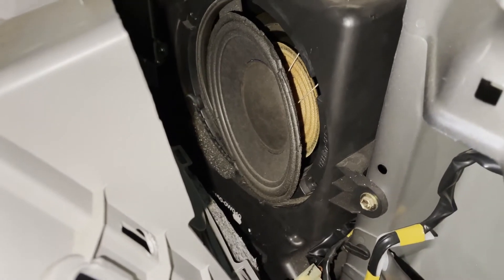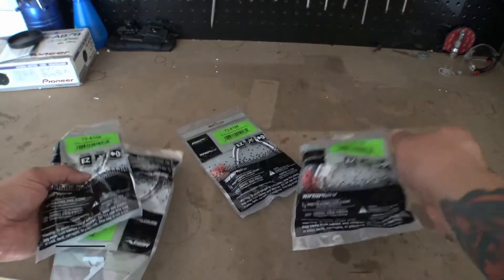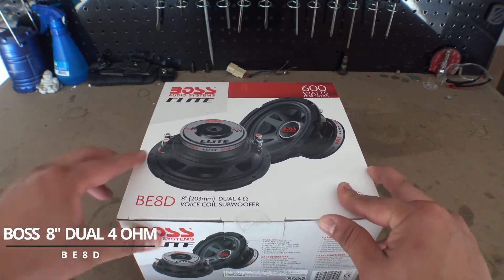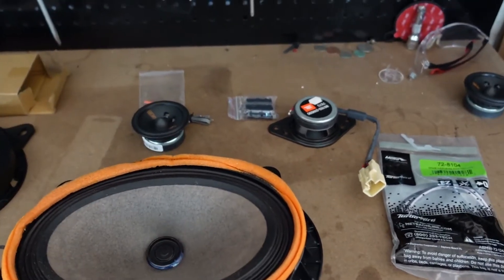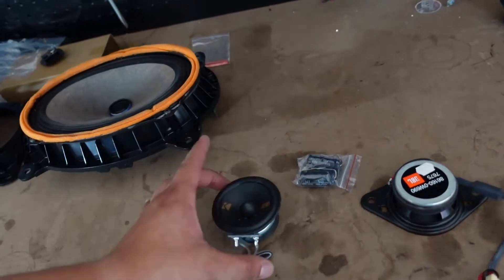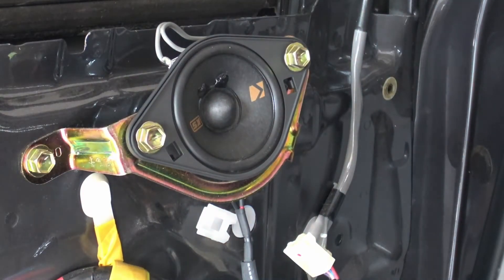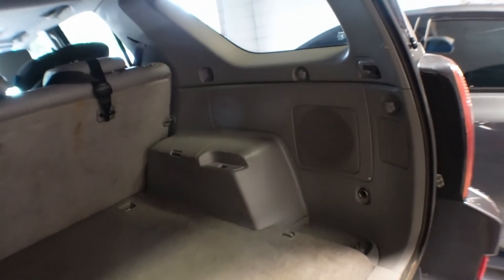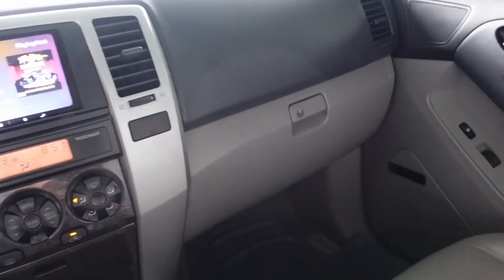Replacing Speakers on your car (4th gen 4runner)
So I’ve owned my 2003 4Runner for about a year and since day one I noticed the speakers on most of the car did not work , I actually had to remove the rear subwoofer last winter due to being badly blown , this car is equipped with 10 speaker but want to keep it under a budget , I did a video in replacing the speaker even if the installation isn’t the same the speakers used are decent and might help people in selecting speakers .

Comment any suggestions or tips and suggestions always welcome .

Audio installer in Chicagoland

AVAILABILITY AND PRICES MAY CHANGE ***

Metra speaker connector (2003 4Runner)

Metra 6x9 adaptor

6.5 adaptor

Sony 6x9 speakers USED

Sony 6x9 speakers NEW

Sony 6.5 speaker NEW

Kicker 2 3/4 speaker

Boss 8 inch subwoofer

TOOLS USED :

10mm

14mm socket

3/4 ratchet or driver

Soldering iron

Electrical tape

Wire stripper

RECORDING AND EDITING EQUIPMENT USED :

SONY AX33

GO PRO HERO 8

DJI OSMO POSCKET

IPAD PRO

SONY ZV-1